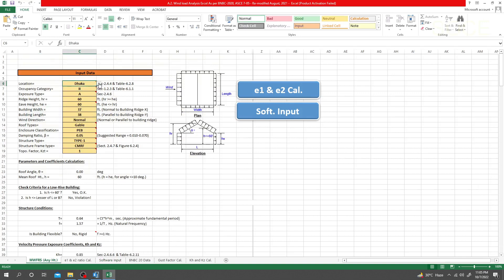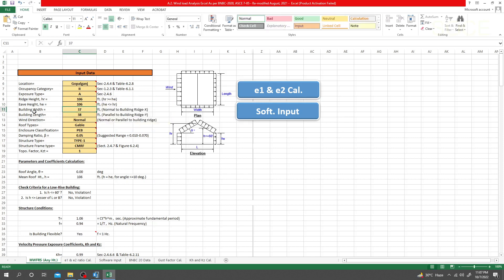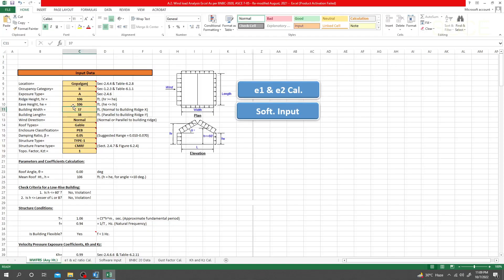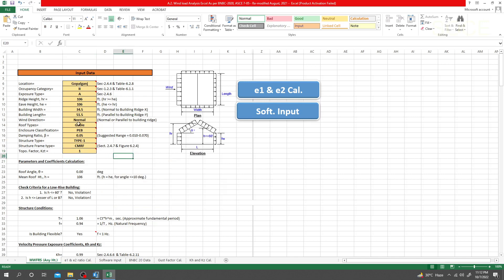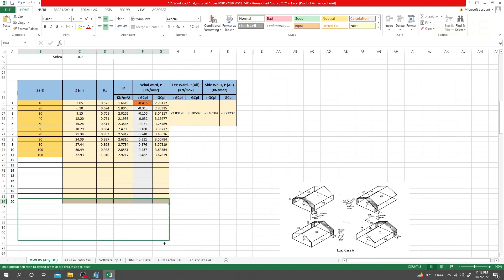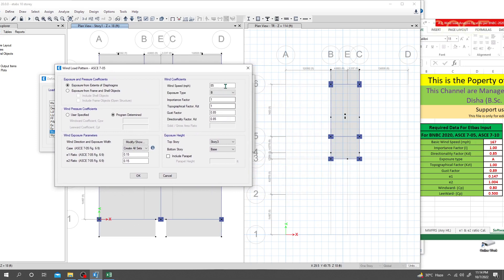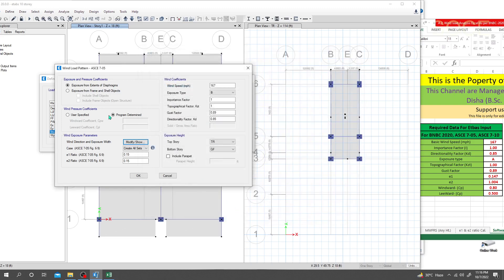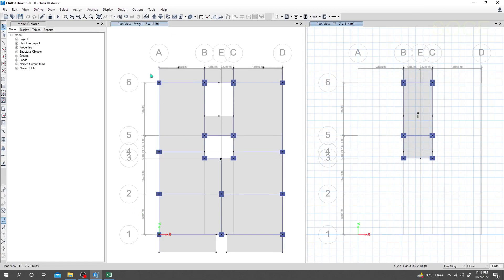6. Etabs 2020 Tutorials | 10 storey building design in etabs v20 | Wind Load Analysis by excel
10-storey building design
10 storey building design in etabs
10 storey building design in etabs v20
etabs
etabs tutorial
etabs v20